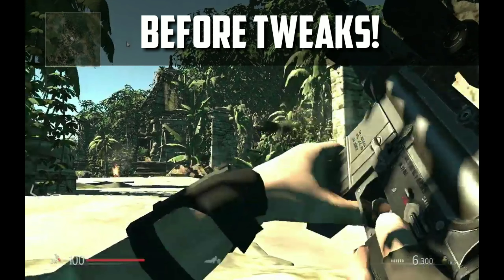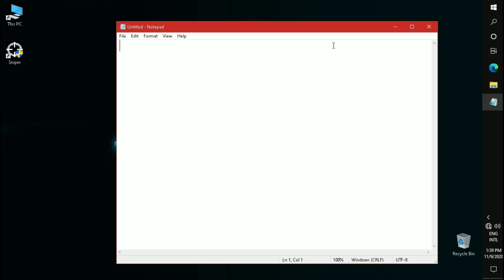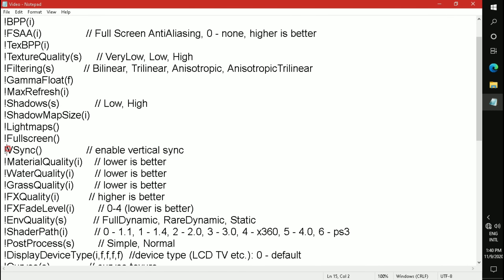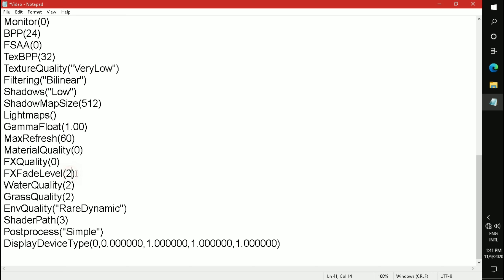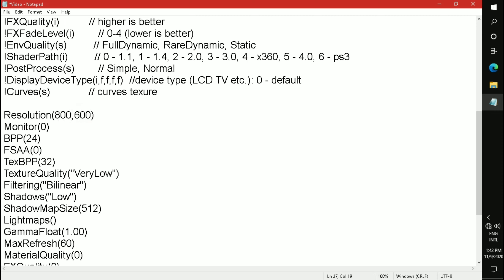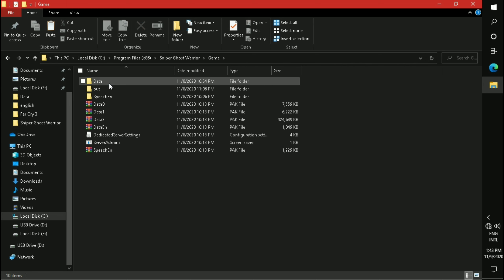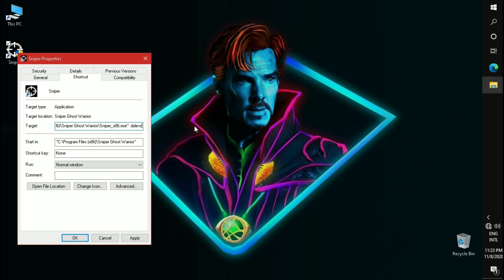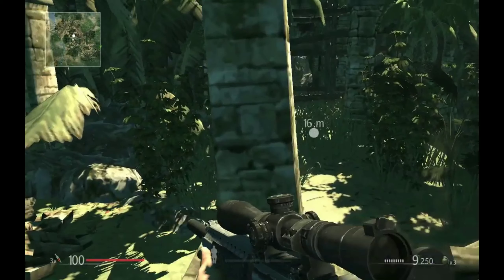Sniper Ghost Warrior | Secret Settings! For Low End PCs (2GB RAM)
Music's Used In The Video!

🔥 Must Watch!

tags (ignore)